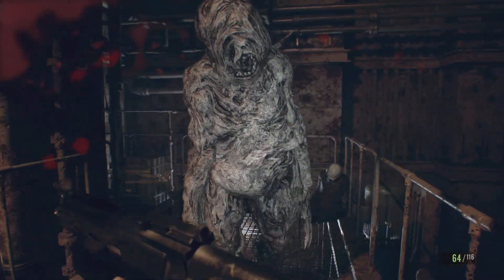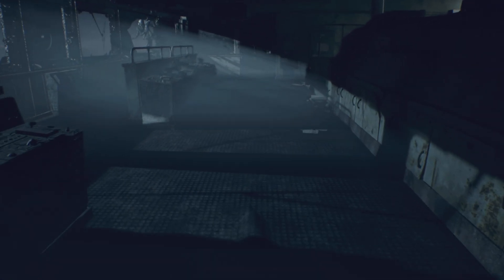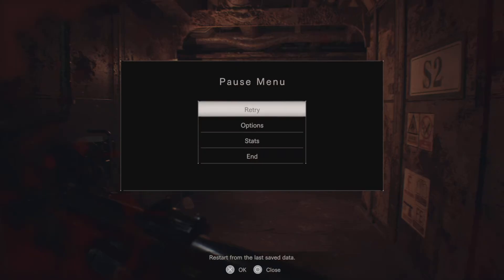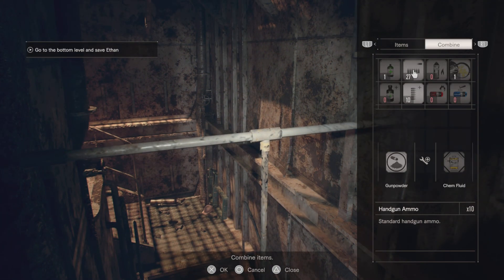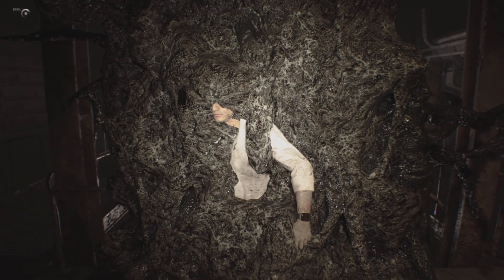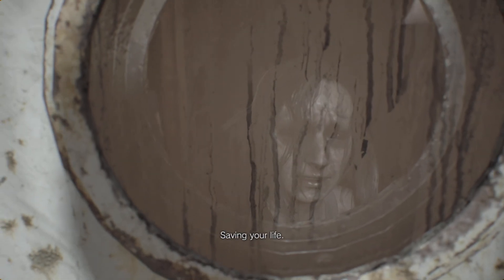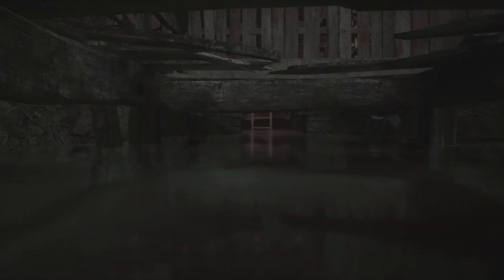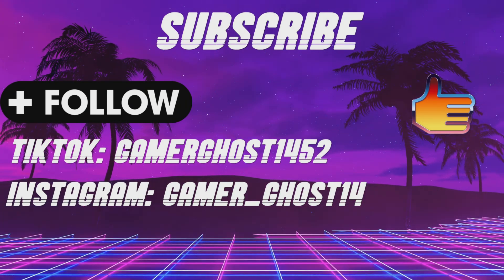Resident Evil 7 part 8: Escaping the ship